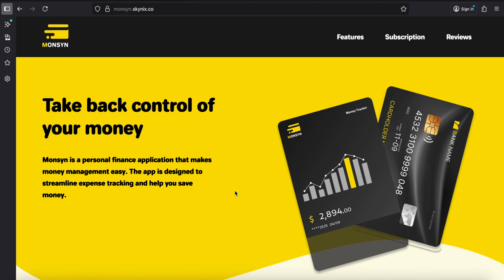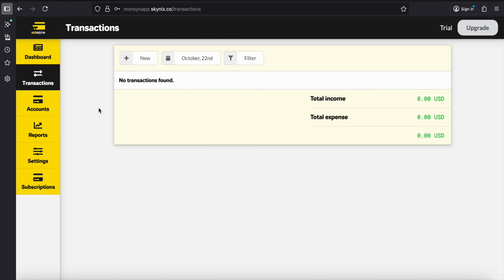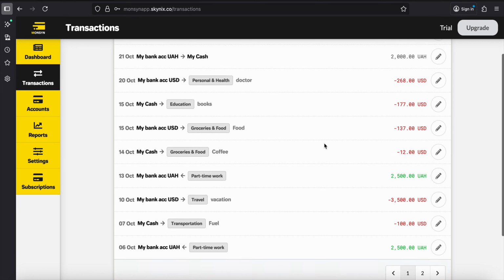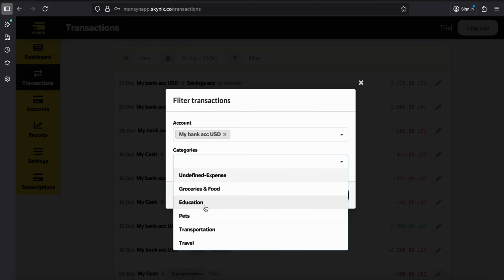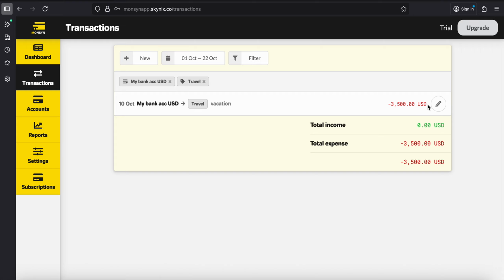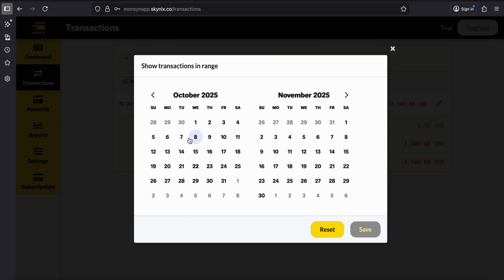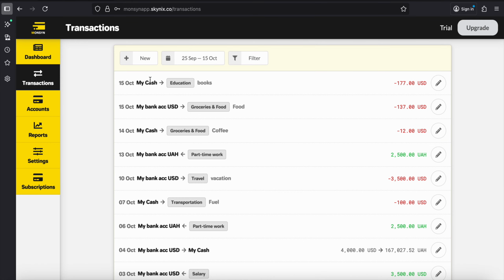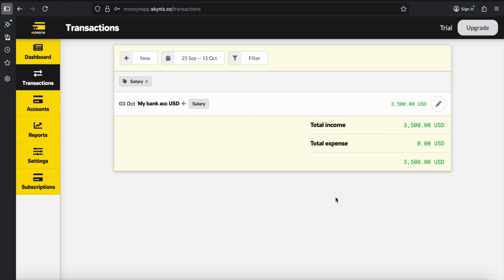Don’t Miss This! How to Instantly Find Any Transaction in MonsynApp ⚡️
🚀 Discover how to master the Transactions page in MonsynApp!
In this video, I’ll walk you through everything users can do on the Transactions page — from filtering and sorting to quickly finding the exact transaction you’re looking for.
Whether you’re managing multiple accounts or just want to stay on top of your financial activity, this tutorial will make your workflow in MonsynApp faster and more efficient.

💡 About MonsynApp:
MonsynApp is a smart finance management platform developed by Skynix. It helps users track their income, expenses, categories, and reports in one powerful yet simple system.

📚 In this video you’ll learn:
✅ How to explore and use the Transactions page
✅ Quick filters and search tricks
✅ How to manage your transaction history efficiently

🔖 Hashtags / Keywords